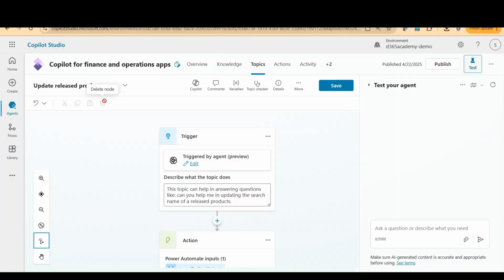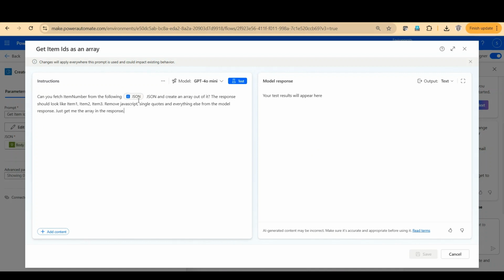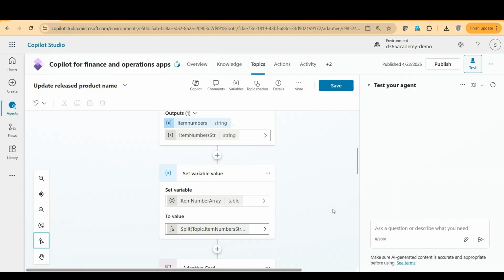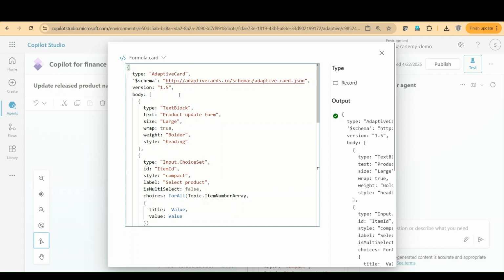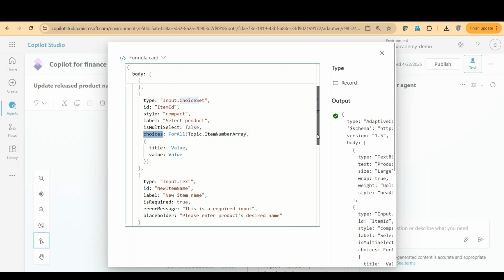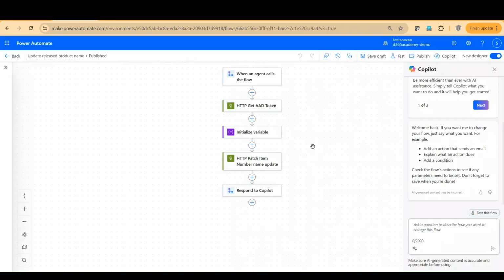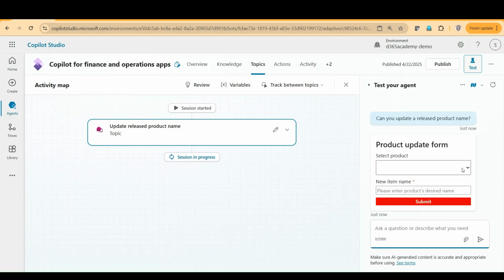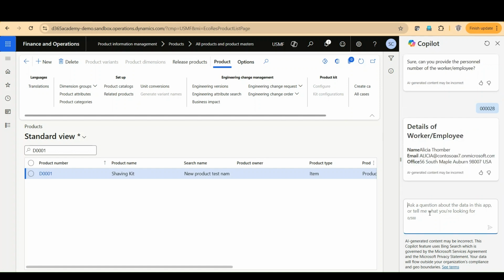Using Adaptive Cards to Talk to D365F&O data, in Copilot Studio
Hi freinds, it's showtime again with LearnWithSubs. In this episode, I am gonna talk about Adaptive cards in Copilot Studio, how you can leverage them to bring in data and perform CRUD operations in D365F&O.